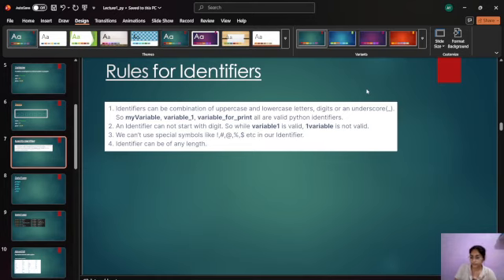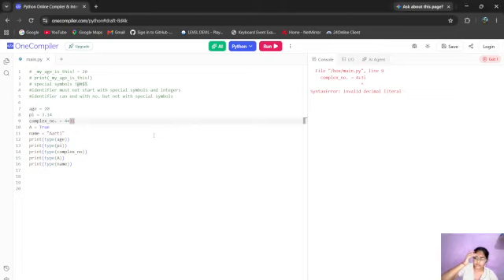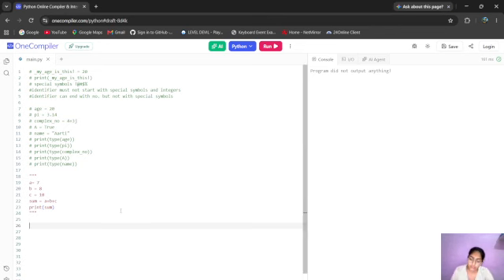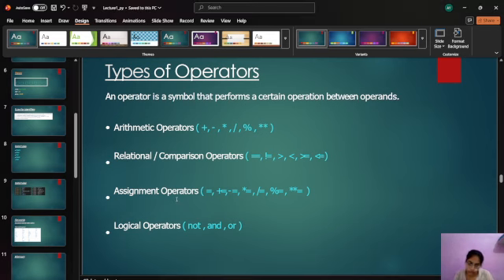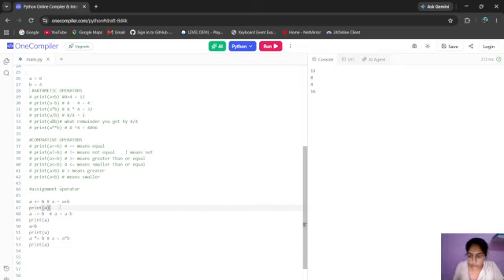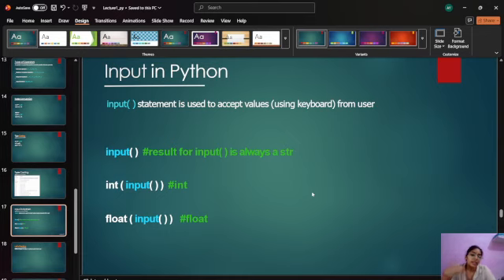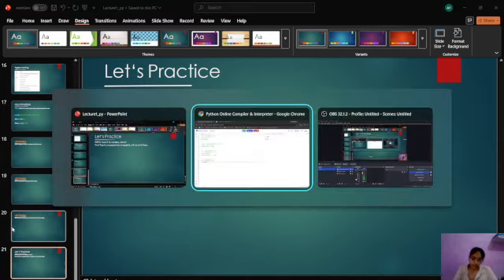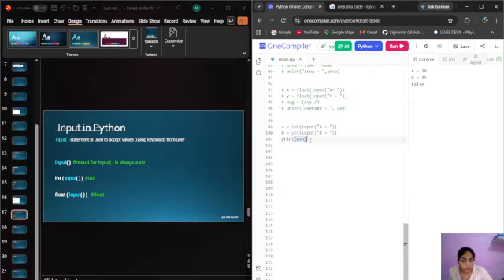Python Programming - Lecture 2: Data Types & Operators | INT108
🎯 In This Video, We Cover:

Deep Dive into Data Types (Integer, Float, String, Boolean)

Type Casting: How to convert one data type into another

Arithmetic Operators (Addition, Subtraction, Multiplication, Division, Modulus)

Relational Operators for comparing values

Order of Operations (The PEMDAS/BODMAS rule in Python)